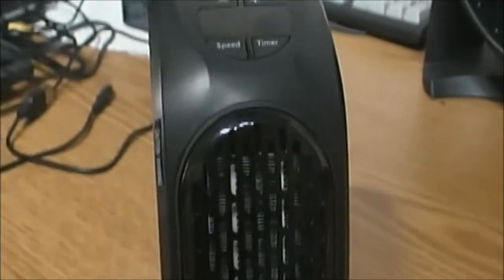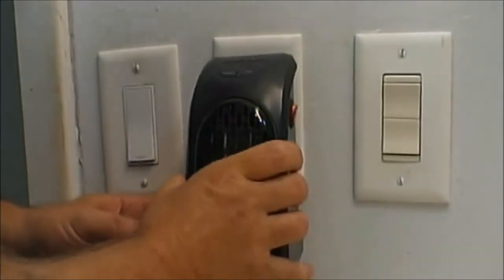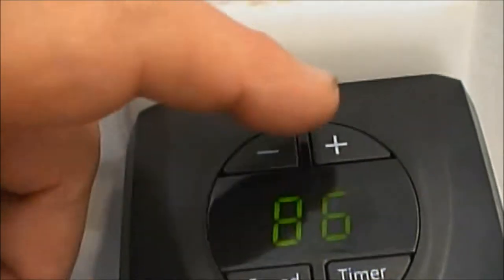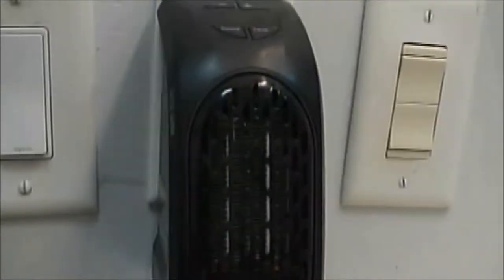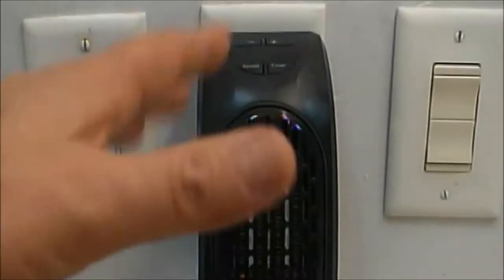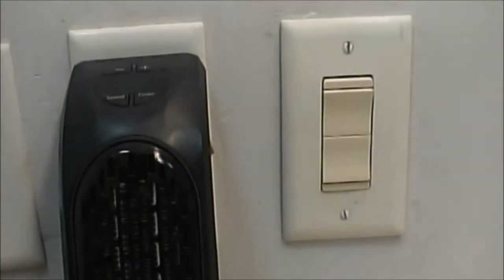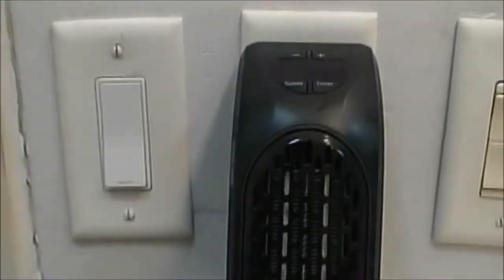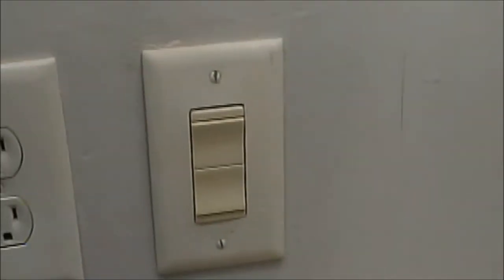Handy Heater Product Review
lets find out what this little heater is all about.